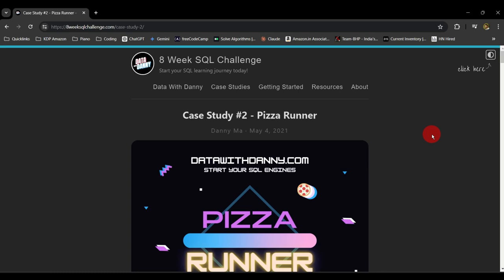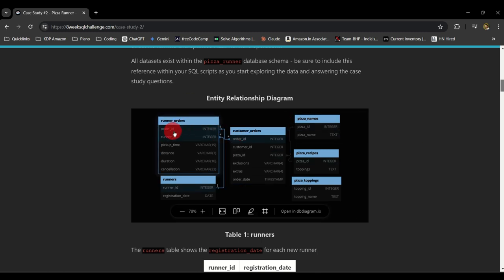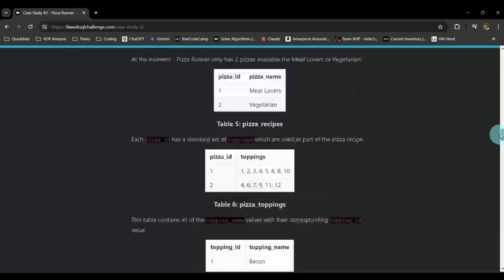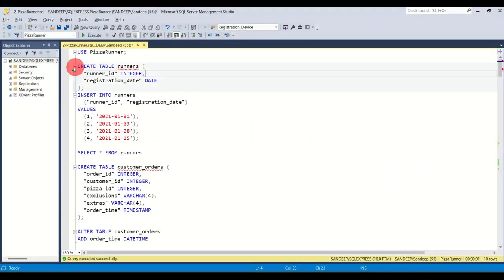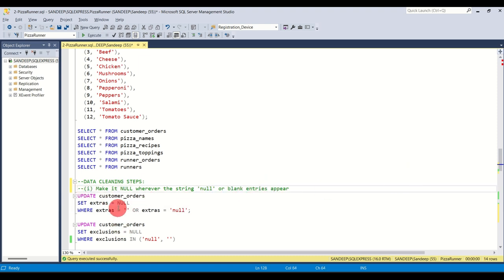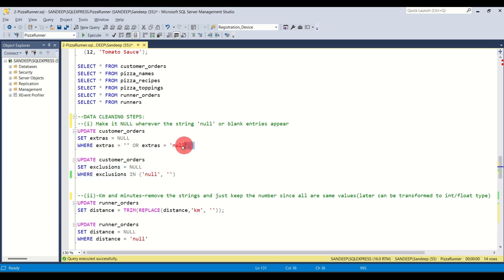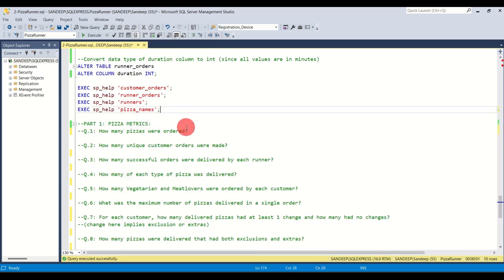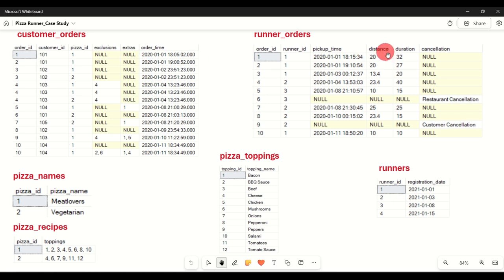SQL CASE STUDY #2 PART - A | PIZZA RUNNER | Data Cleaning | Pizza Metrics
In this video, we cover the first part of Pizza Runner Case Study. We first cover the data cleaning steps.

Learn SQL with this exciting 8-week challenge from Danny Ma.

In this video, we are covering the data cleaning steps as well as the first part of the solution that covers the first 10 questions under the Pizza Metrics category. Try it out after watching the full video. Table creation and insert statements are provided here: